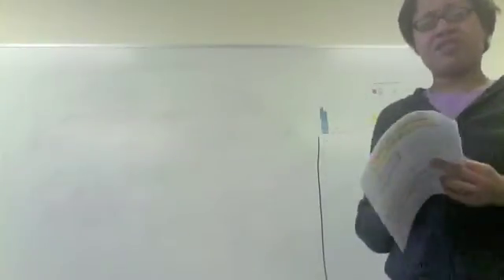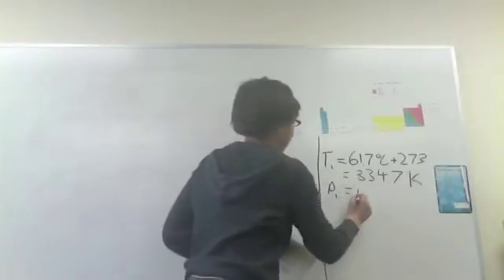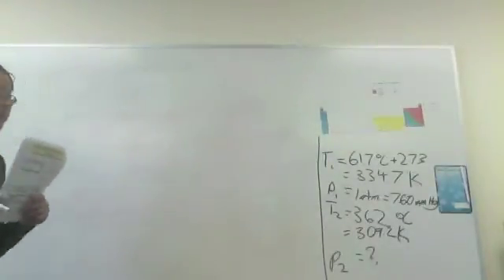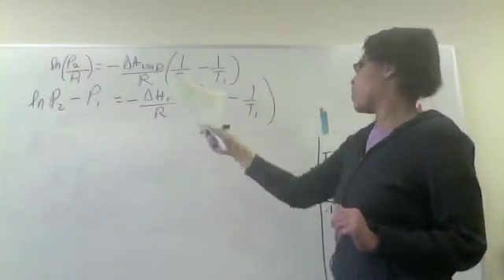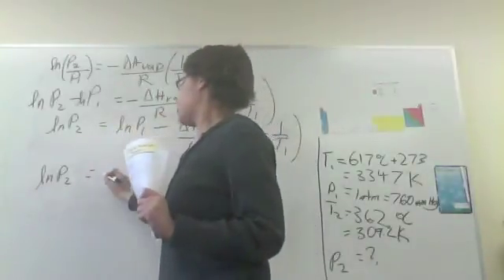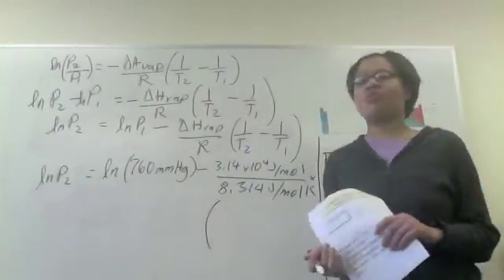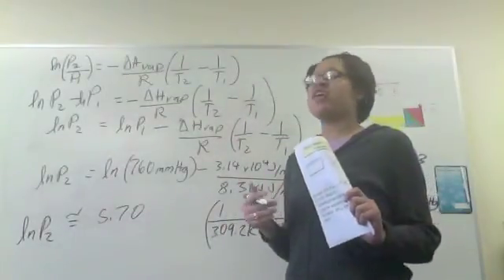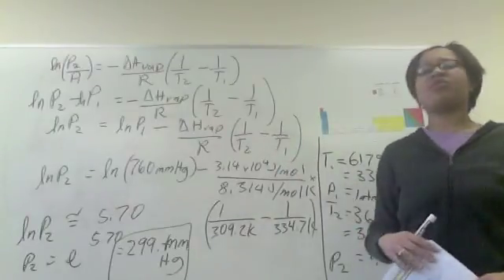using the Clausius Clapeyron Equation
Solves the 2pt Clausius Clapeyron Equation for the vapor pressure at a given temperature given the boiling point and heat of vaporization